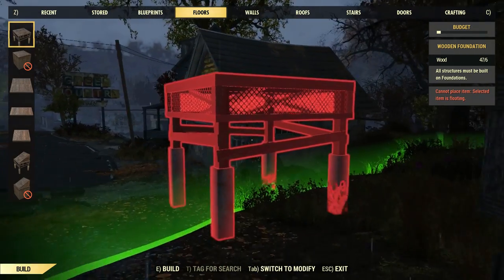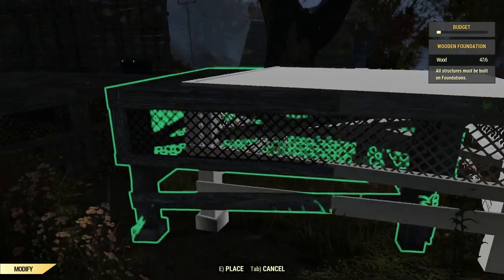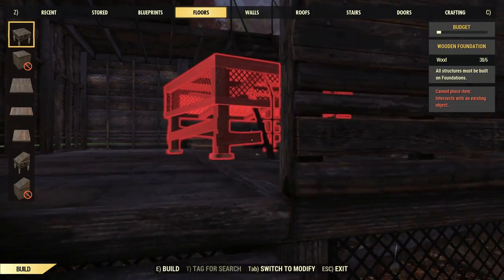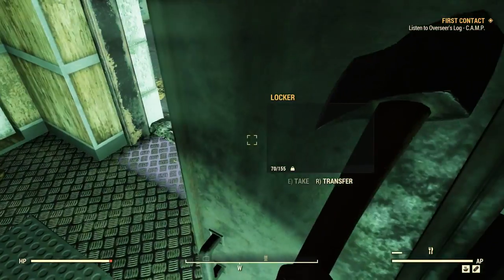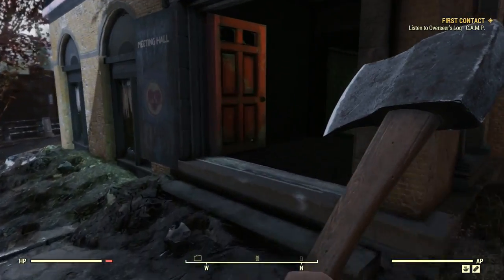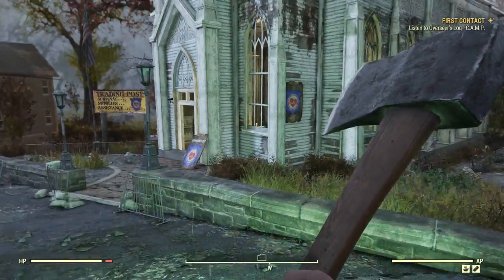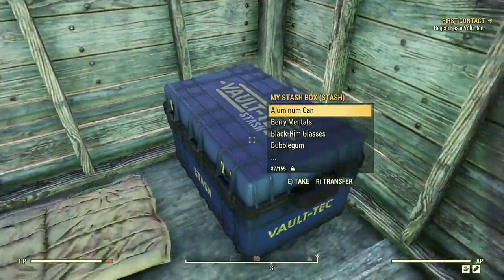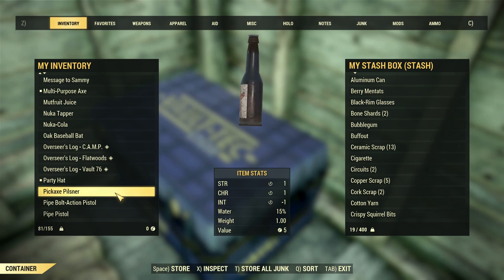FALLOUT 76 B.E.T.A. GAMEPLAY - EXPLORING THE GREEN COUNTRY LODGE (EP 4)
This is my Fallout 76 B.E.T.A.  gameplay series in which I will be playing the Fallout 76 beta and I will be exploring the world and trying out everything that comes to my mind. In this episode I will primarily be checking out the character customization options and exploring the vault as well as checking out the outside world.